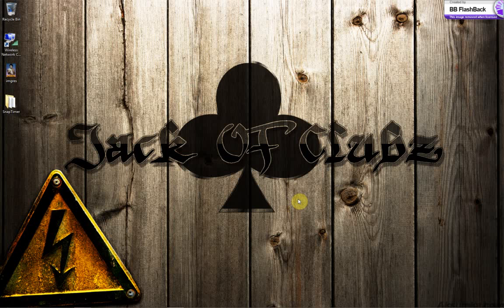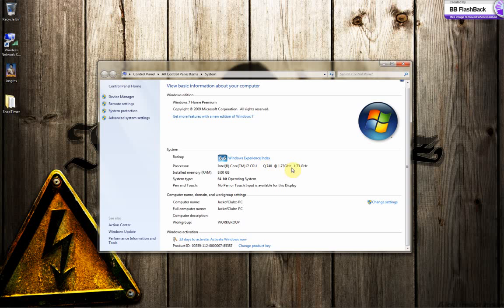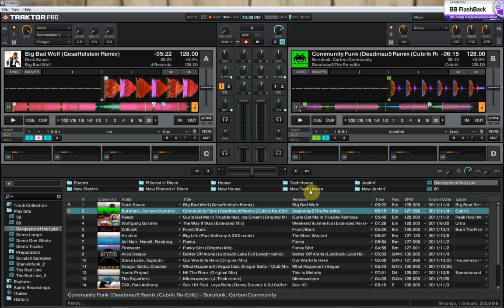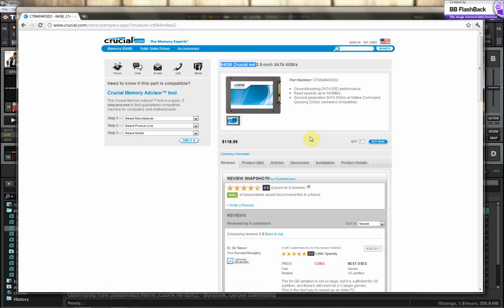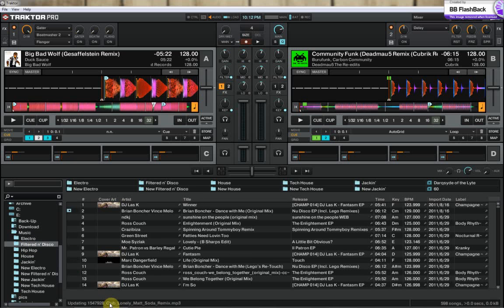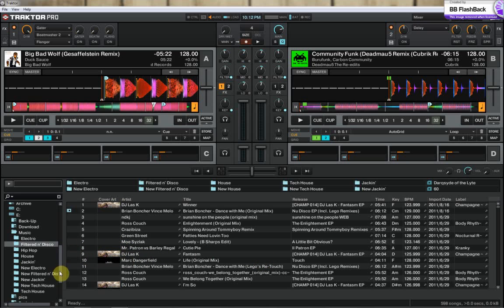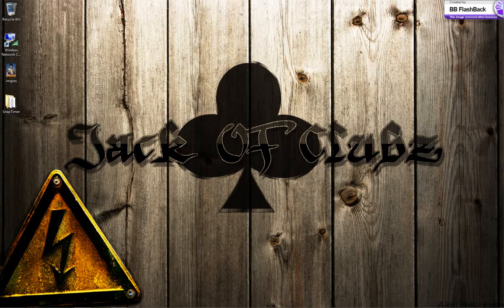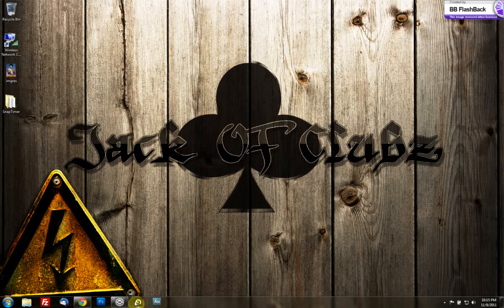Traktor Pro 2 with Solid State Drive (SSD)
The benefits of using Traktor with a Solid Staet Hard drive or SSD